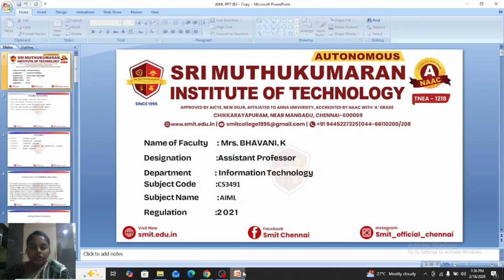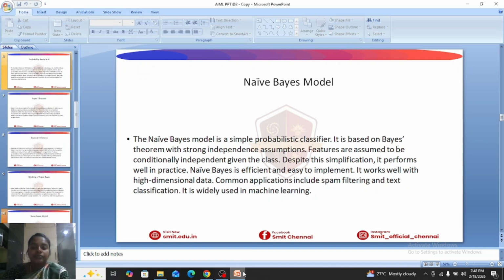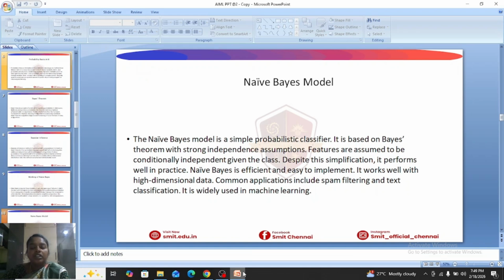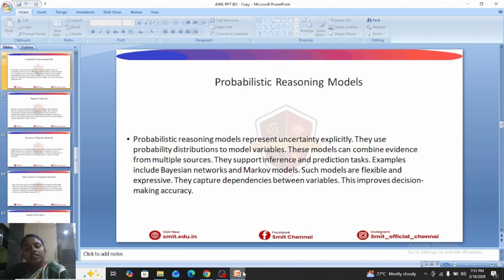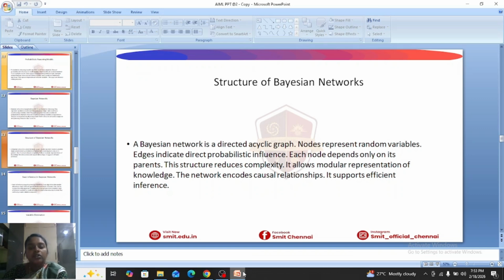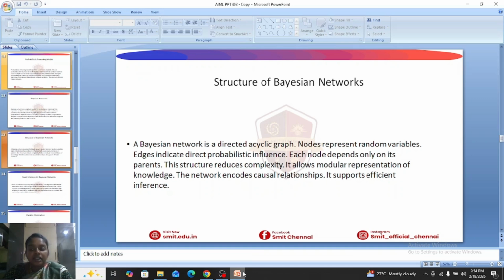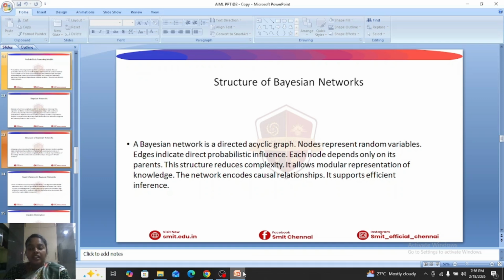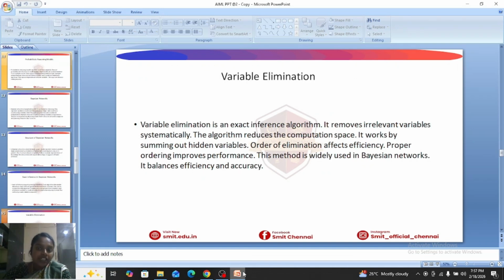AIML_CS3491_UNIT-2_PART-2 @SMIT_OFFICIAL_CHENNAI i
SMIT_Official_Chennai